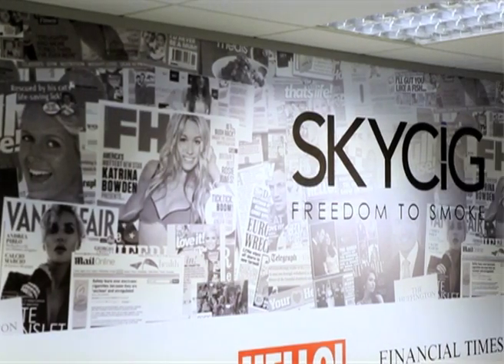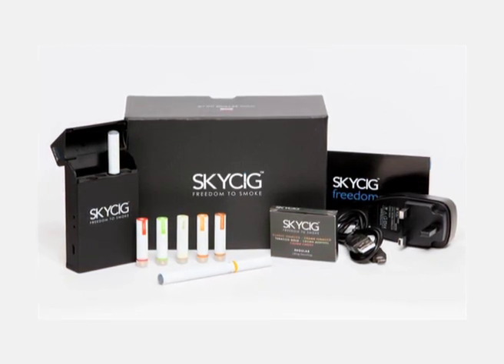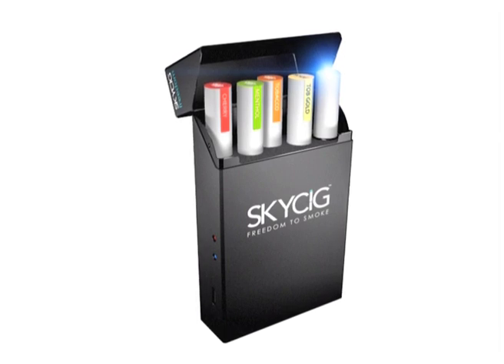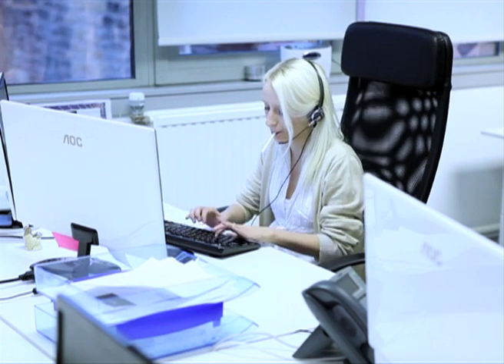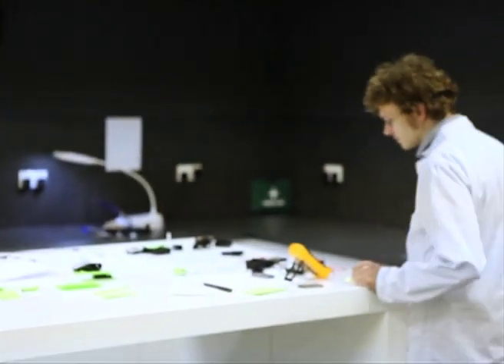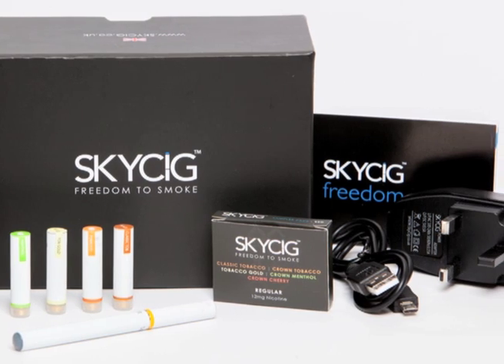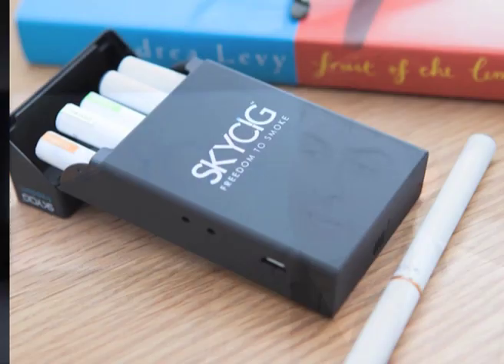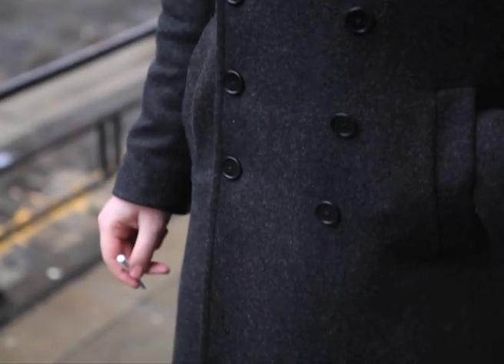SKYCIG feature on National Health Channel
The National Health Channel comes to SKYCIG's offices.